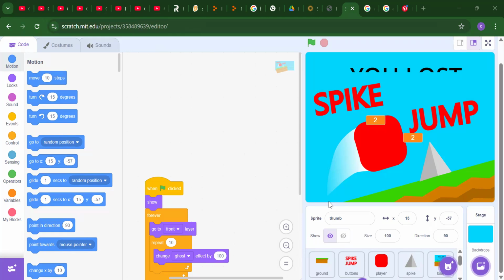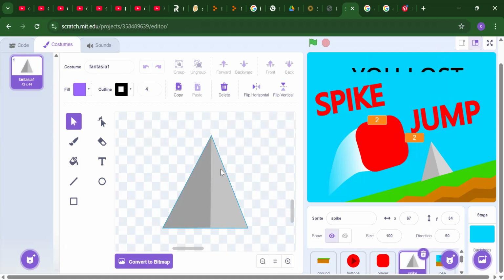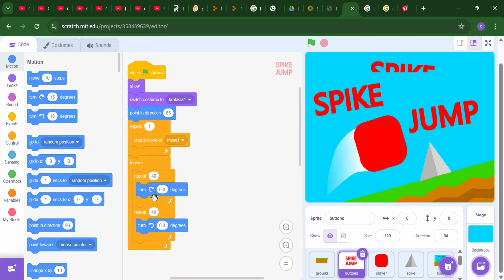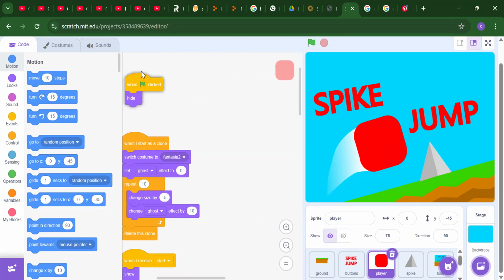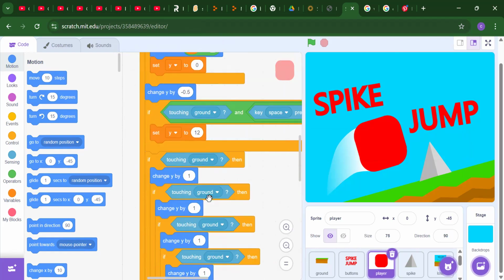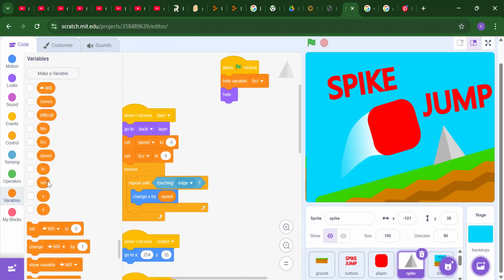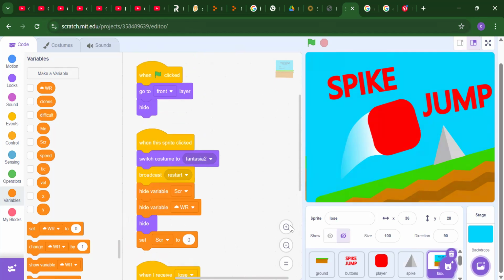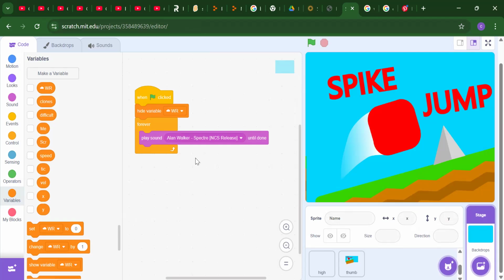Spike Jump Game in Scratch || best Scratch project